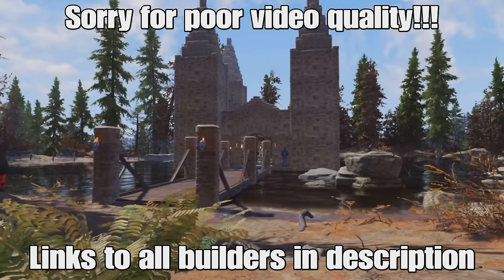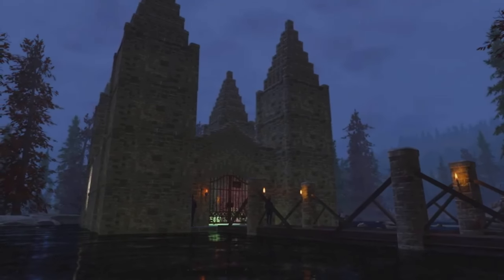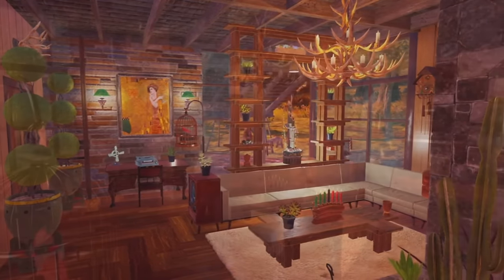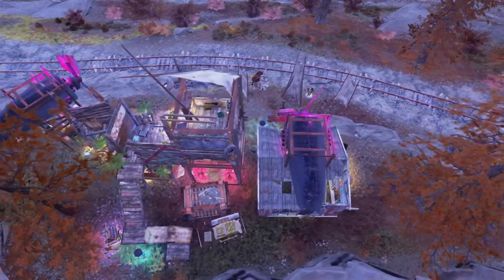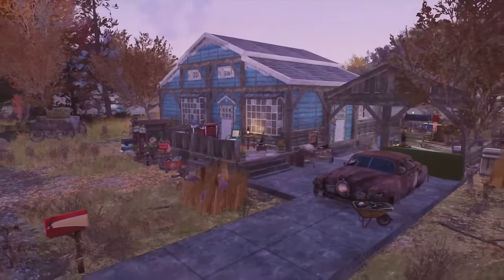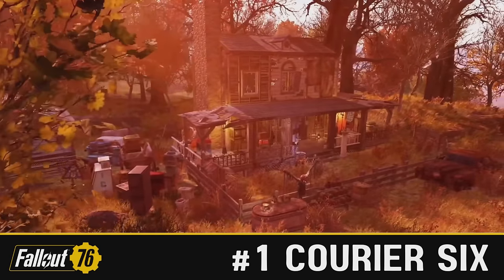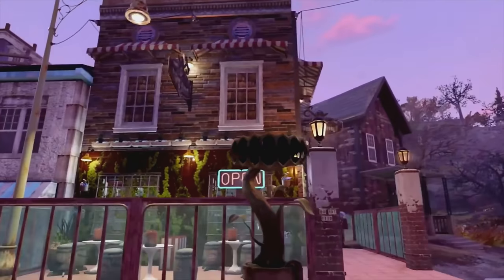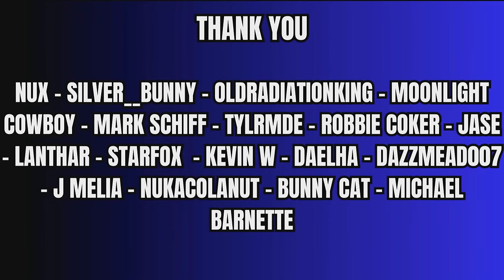This Weeks Unreal Builds! | Fallout 76 Top 5 Best Camps 2024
In this week's Top 5 fallout 76 Camp builds, we've had some unbelievable builds submitted! There's been a whole host of different styles and themes and each one is absolutely incredible! Some of the building tricks used in here are mind blowing, from merge glitches to modern homes, there's some properly cool and unique build ideas in here and some sweet little tricks used which may even help you out when building your own camps! Congratulations to everyone who made the list, and thank you to everyone who submitted for taking part you all did a wonderful job! Massive thank you to everyone who entered! Thank you to myself for judging this week!

Builders featured in video!